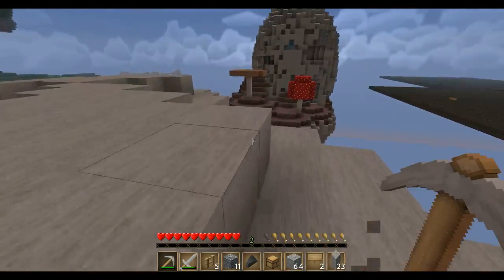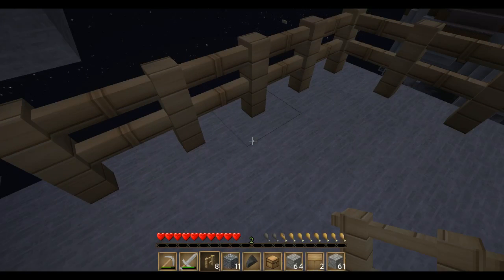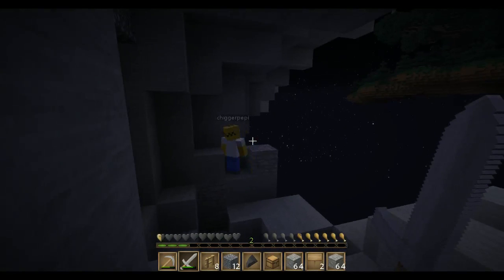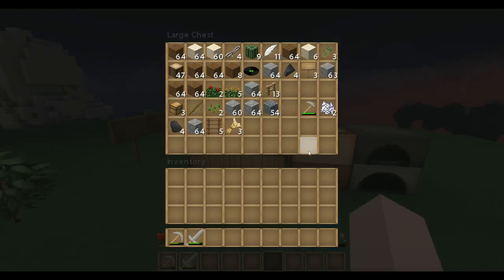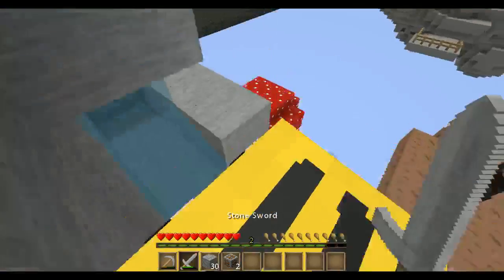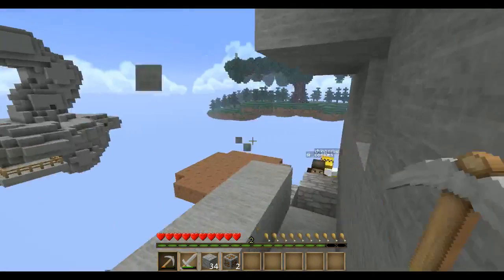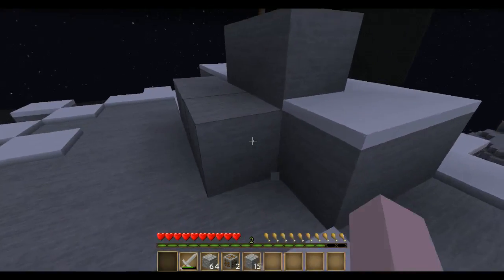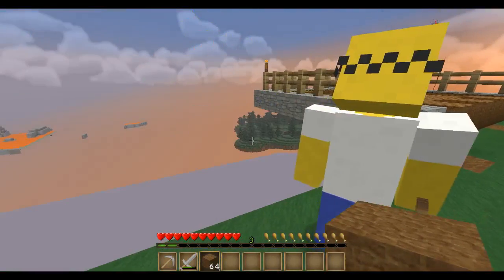Chicky and Friends play The Jumper - Part 2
We try out the map The Jumper. We discover that it's in hardcore mode and that dying means you'll get kicked and banned. Thus, rather than one long video, we have many short videos as I pause the stream to stop the server and unban the dead.

Also, we make our own house rules and decide that if we make it to the next island, then we can go back to any past island. If we don't make it, we have to go fight the dragon with what we have.